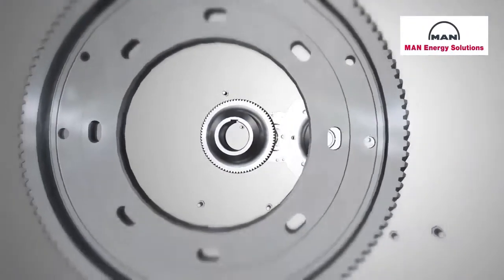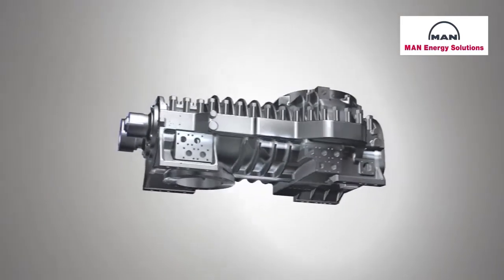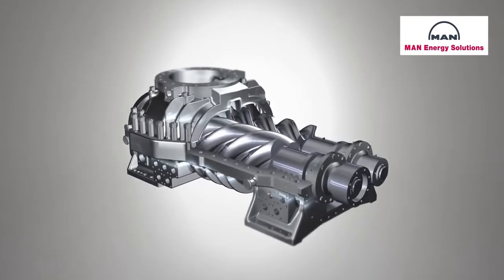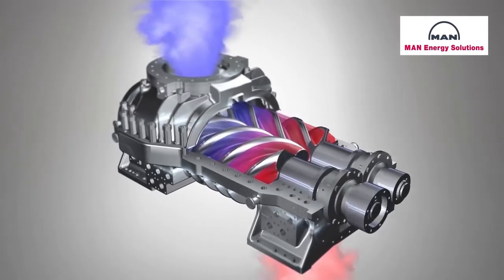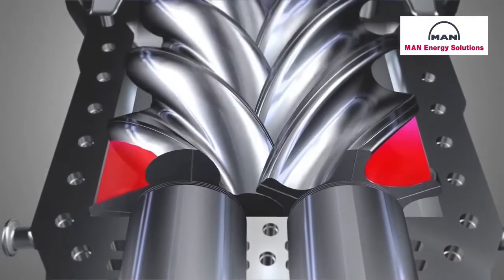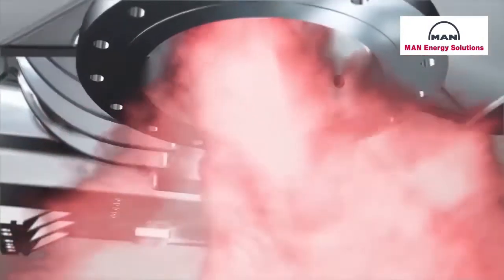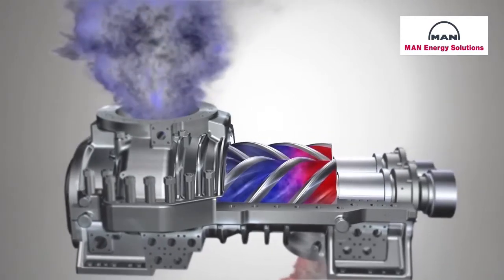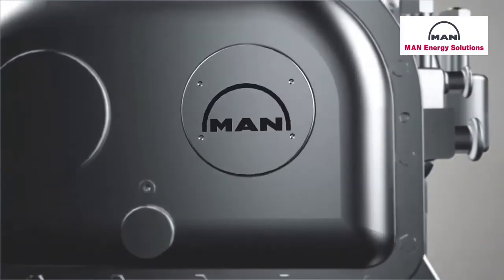3D animation of MAN screw compressor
MAN Energy Solutions is technology leader for tailor-made process gas screw compressors. This 3D animation illustrates the working principle of MAN Energy Solutions screw compressors.
The unique design of the screw compressor combines the advantages of a positive displacement machine with those of a rotational machine